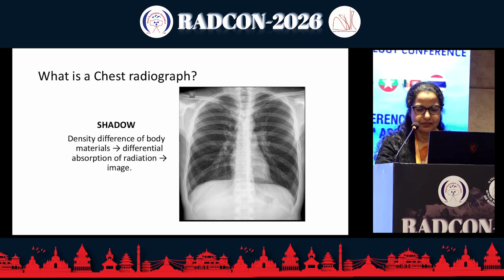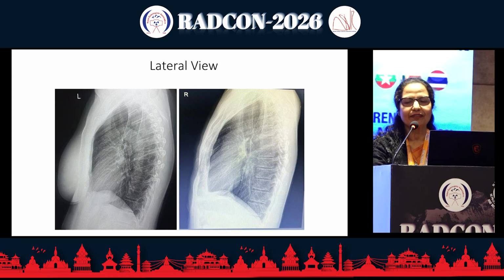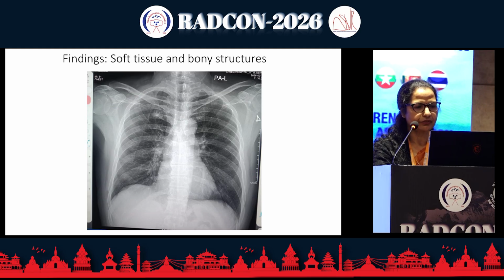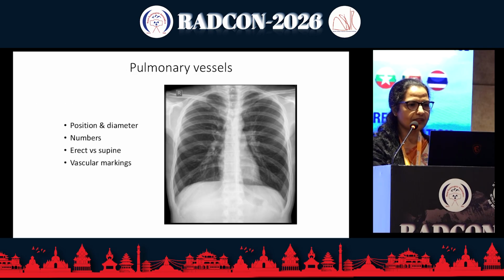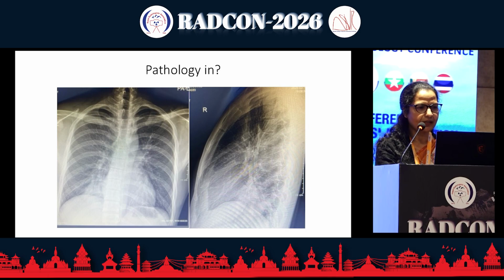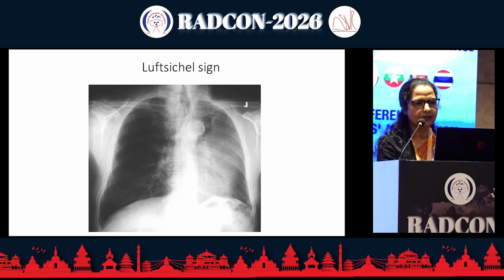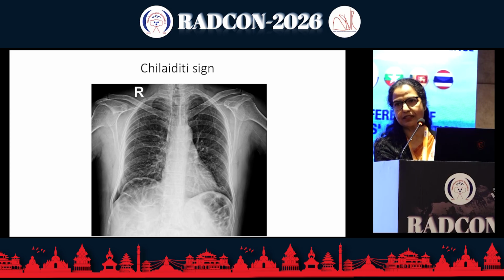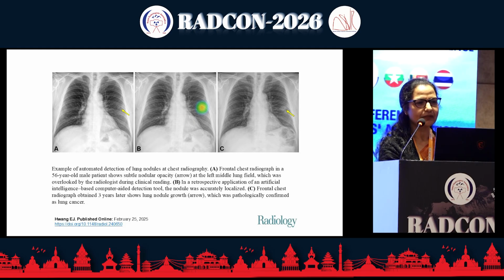Talk by Dr. Benu Lohani at RADCON 2026.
Topic: Role of Radiographs in Chest Imaging